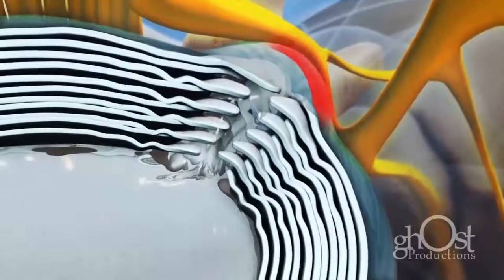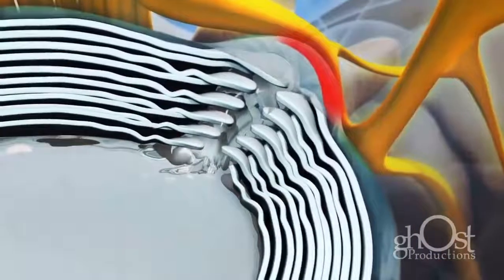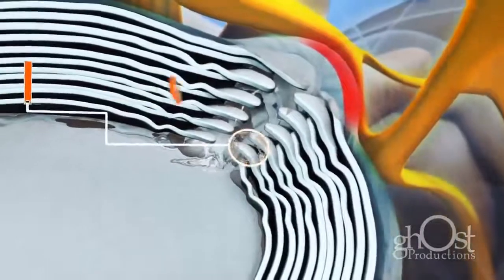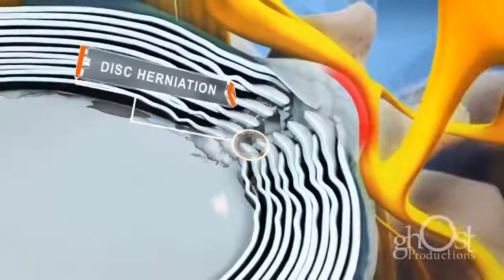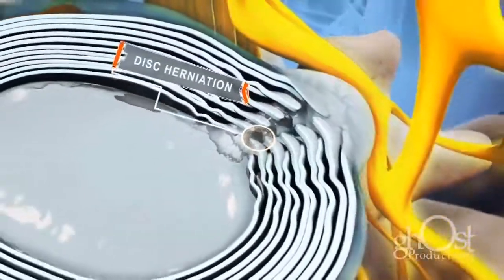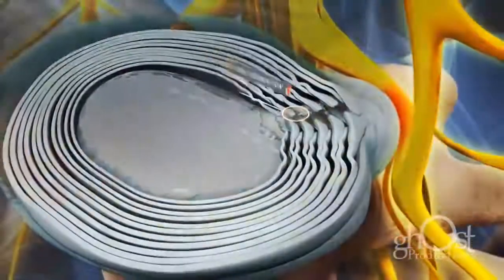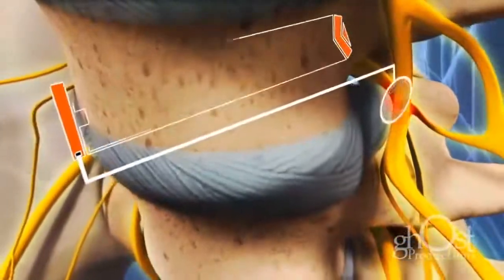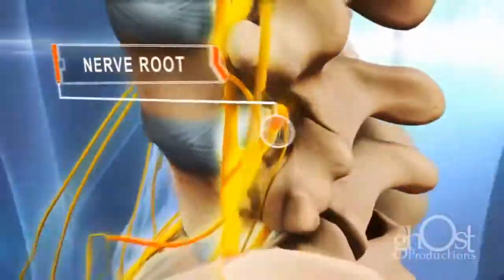Herniated disc in animation surgery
Spinal discs play a crucial role in the lower back, serving as shock absorbers between the vertebrae, supporting the upper body, and allowing a wide range of movement in all directions.

If a disc herniates and leaks some of its inner material, though, the disc can quickly go from easing daily life to aggravating a nerve, triggering back pain and possibly pain and nerve symptoms down the leg.